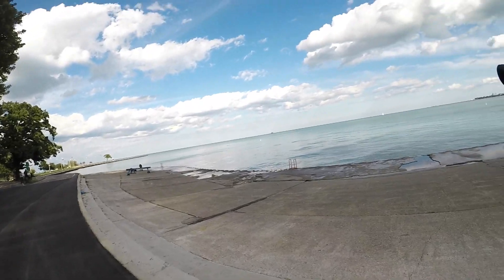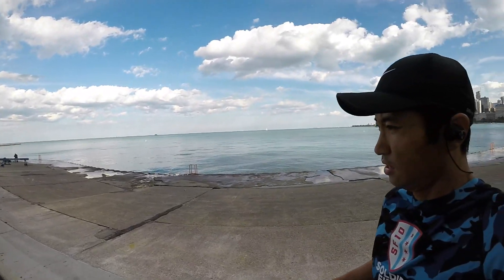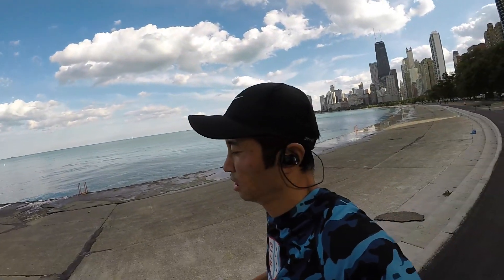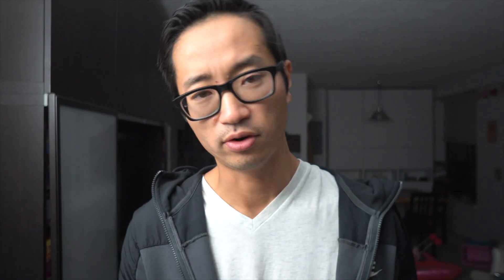Lululemon Vending Machine for Runners?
I saw it on Instagram but didn't spot it on the first day, so I thought I had missed it. But I was able to get out a little earlier in the afternoon on the second day, and I was finally able to spot the Lululemon vending machine. It's located at the Lakefront Theater along the lakefront trail in Chicago. It's full of treats and necessities for runners. And best of all, it's free!

It'll be out there from 9-5 until October. I highly recommend you check it out. It's an interesting peculiarity and a nice treat for runners.

Thanks Lululemon and thesweatlifechi !

Also in this video, we talk about weather for the chicagomarathon . While weather in the midwest can change drastically this time of year, the 10 day forecasts are starting to come in.